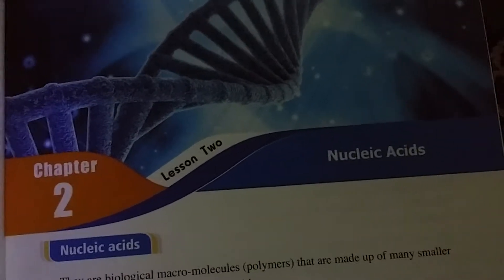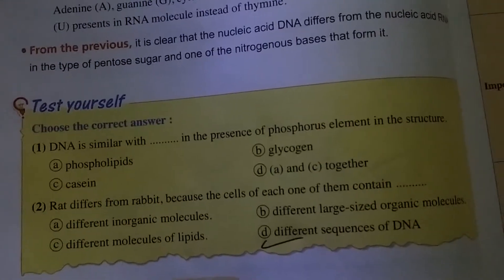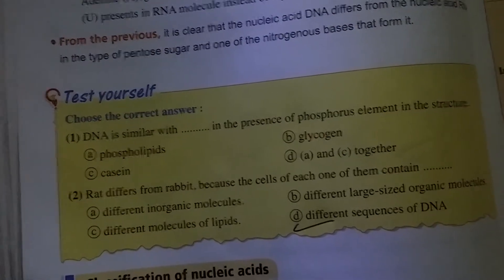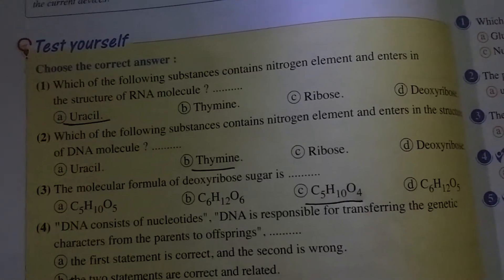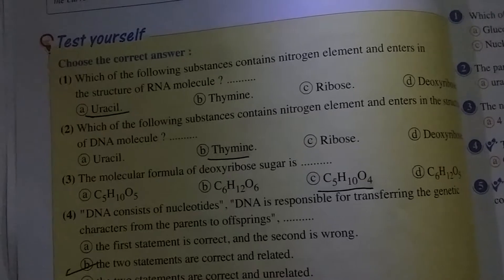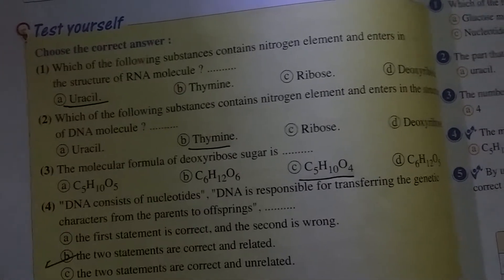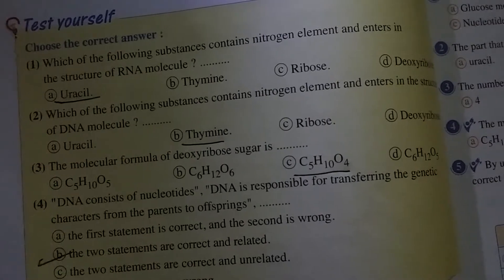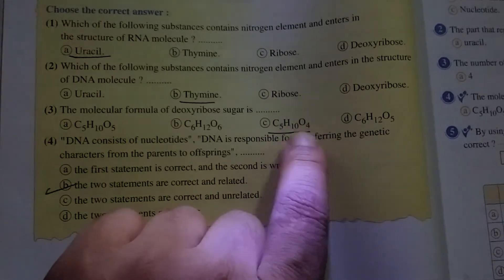بيولوجى أولى ثانوى Nucleic acids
Biology 1st secondary  students  Nucleic acids   Test your self